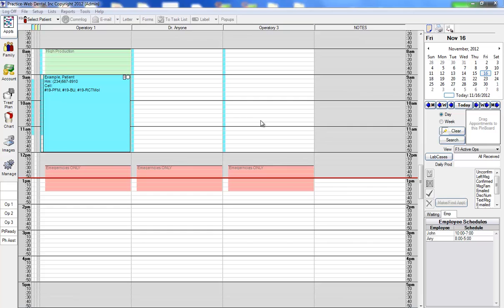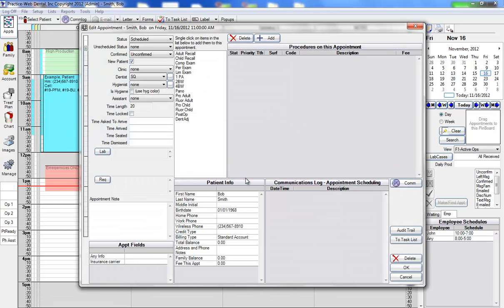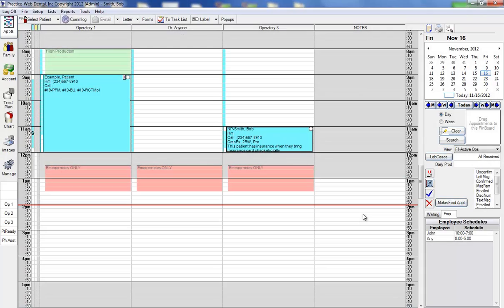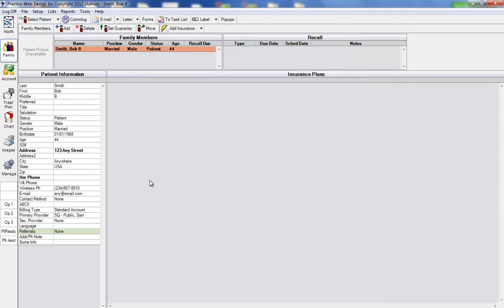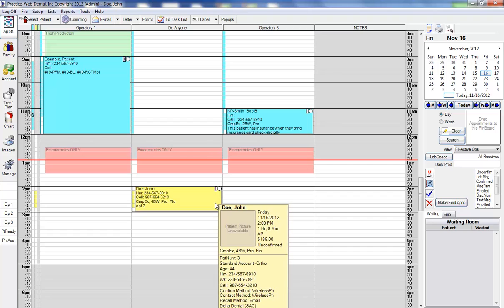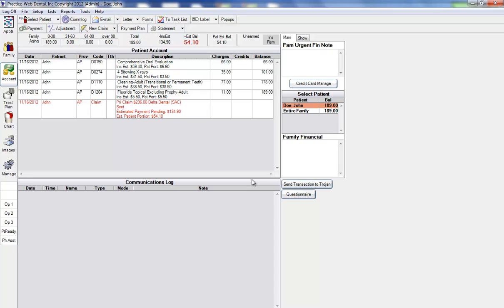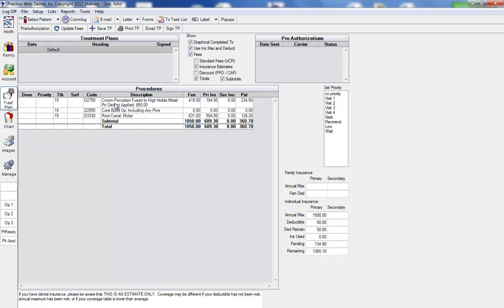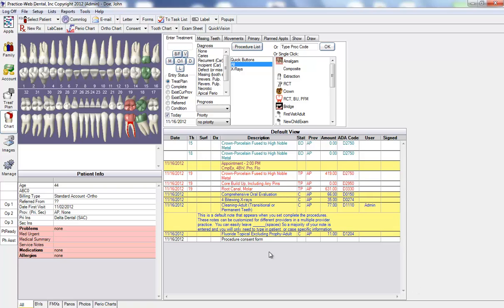Practice-Web Instructional Demo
New to Practice-Web? Did you just download the trial version? Start here!
This brief demonstration video will show you how to use the basic features in Practice-Web